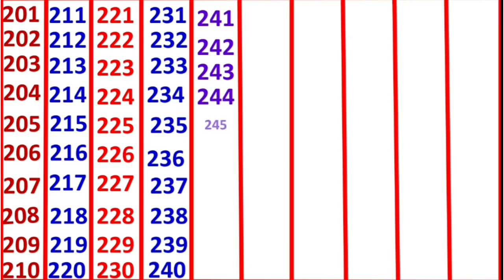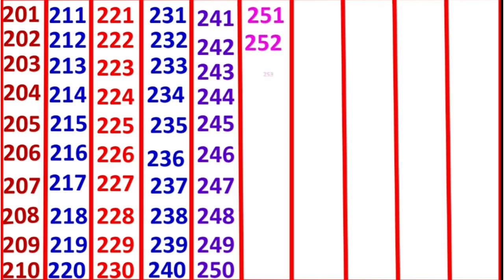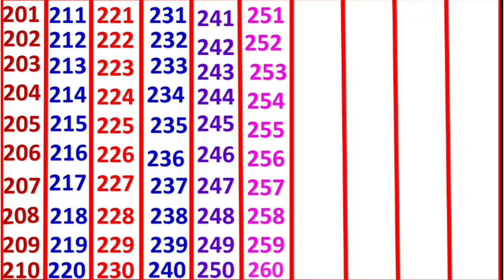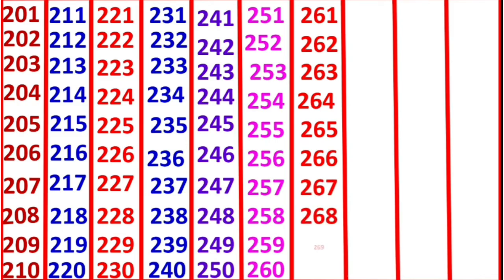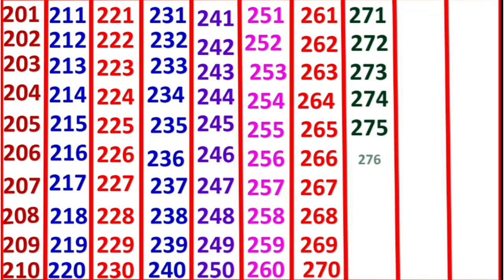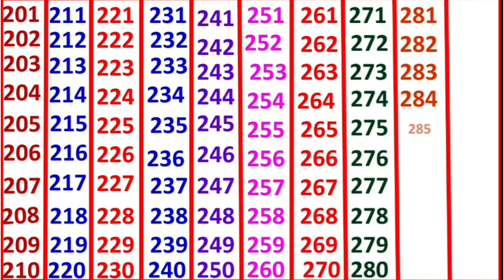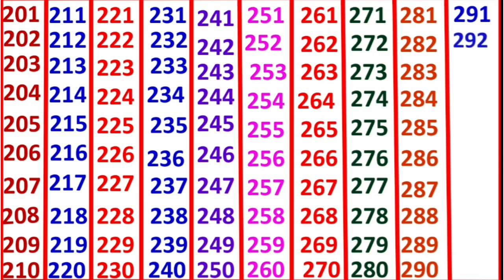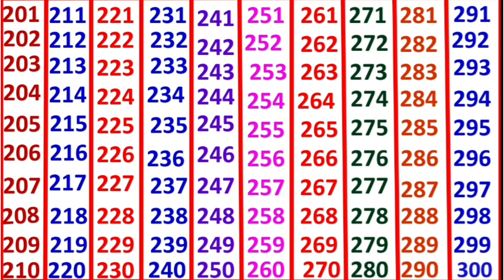201 to 300 numbers, Two hundred one to three hundred numbers, 201 202 203|counting 201 to 300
201 to 300 numbers, Two hundred one to three  hundred numbers, 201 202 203|counting 201 to 300 |#201